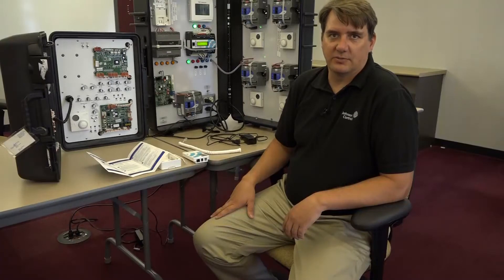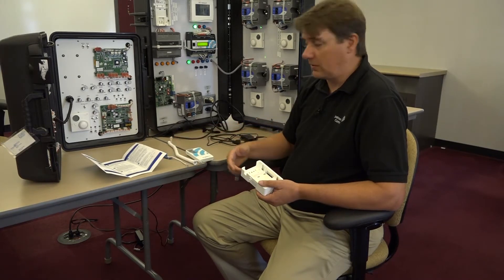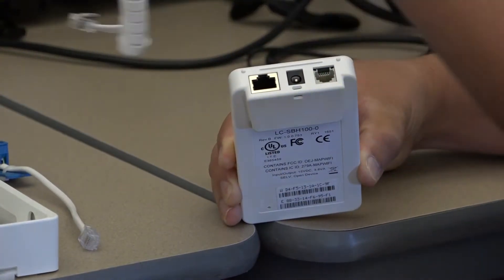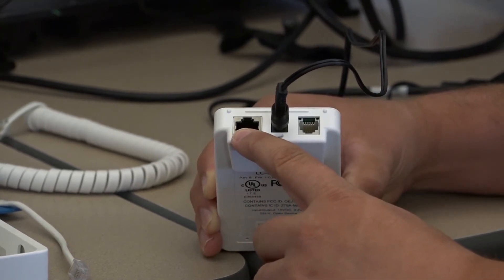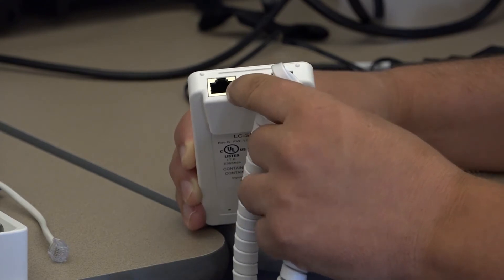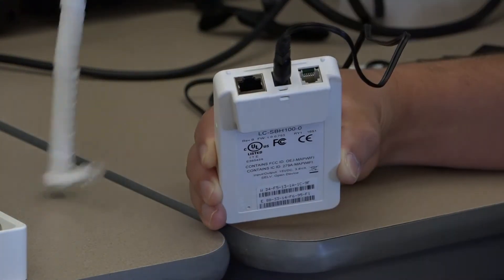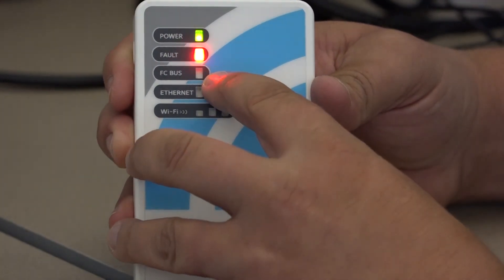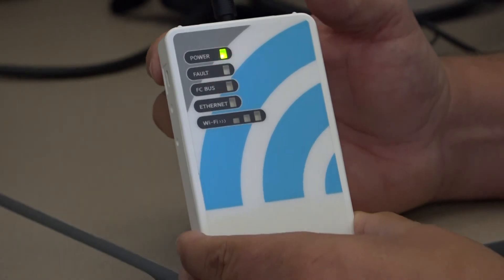Smart Building Hub Hardware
Overview of the features and functions of the Verasys Smart Building Hub hardware